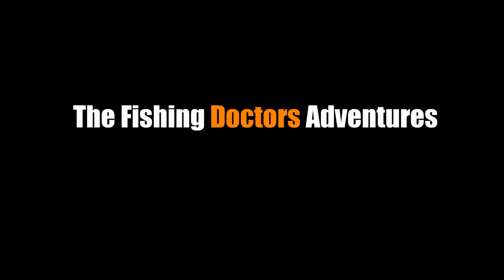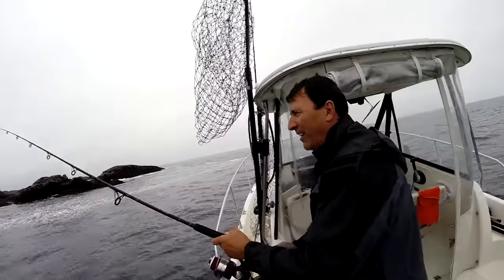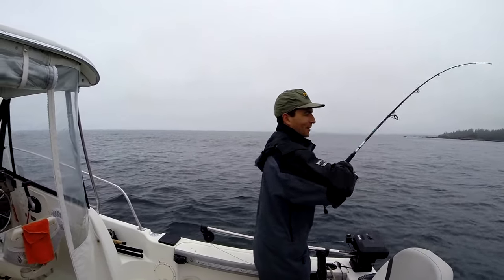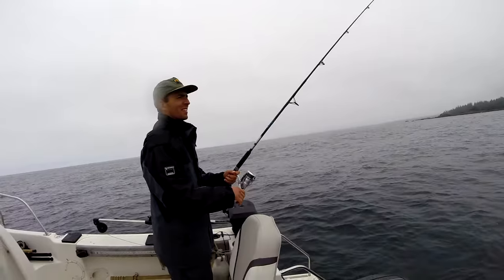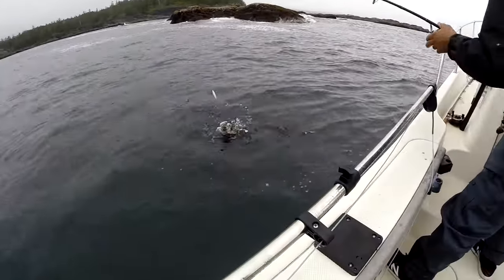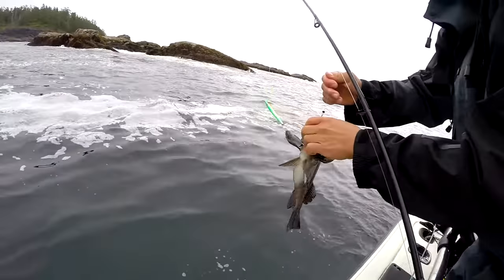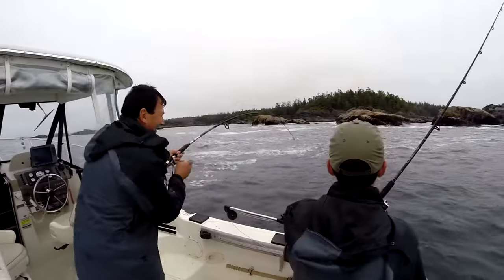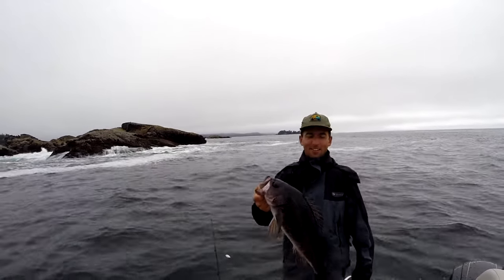How to Catch Rockfish Fishing Ucluelet BC Black Rockfish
Fishing for Rockfish can be a lot of fun and provide a great meal.  While these fish are long lived and susceptible to overfishing there are a few varieties that are more plentiful.  One of those is Black rockfish.  The DFO has taken a more proactive measure by reducing limits and closing areas to fishing for Rockfish Conservation areas.  Fishing for them is all about finding them.  Once you have located them they will aggressively hit all sorts of lures and jigs.  When salmon fishing get slow or the tides are not favorable we head to the rocks for some great rockfish fishing.  I know one of my previous how to videos on rockfish was a little sparse on actual verbal information.  So here is an action packed video that I hope you will find entertaining and educational.

God Bless you and your crew!